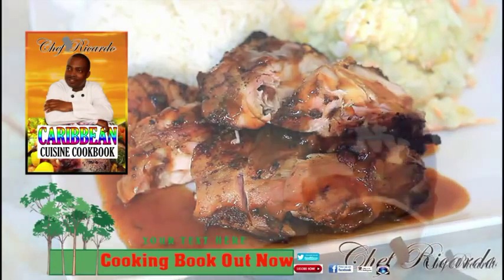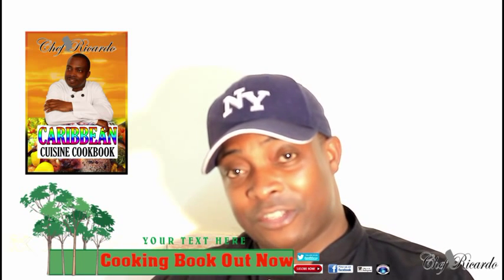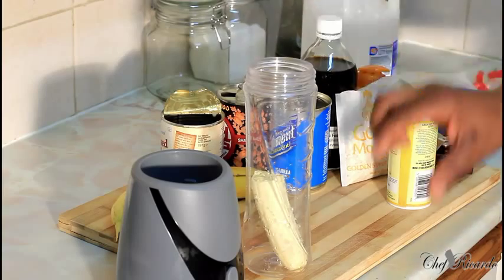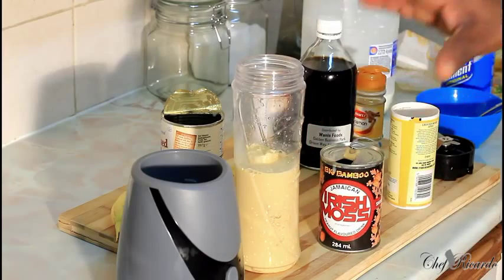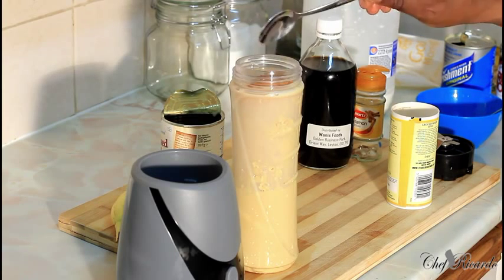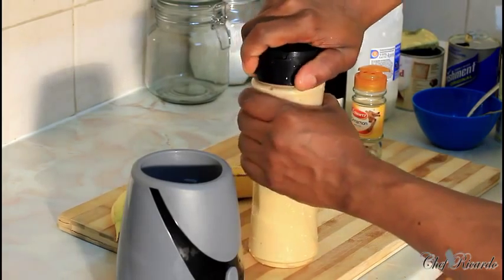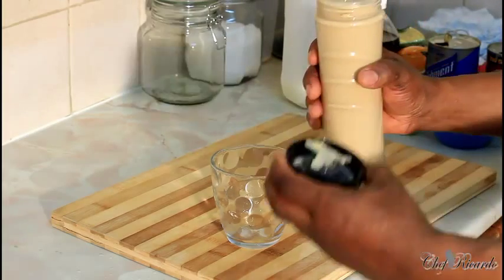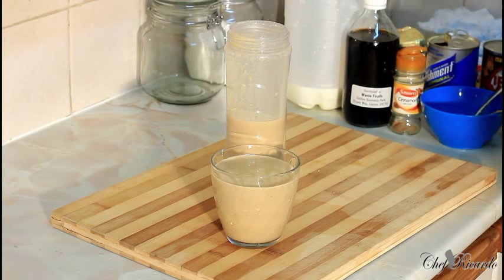Ladies Surprise Your Husband Or Your Partner With A Jamaica Punch Drink